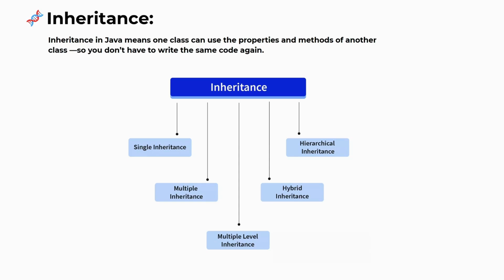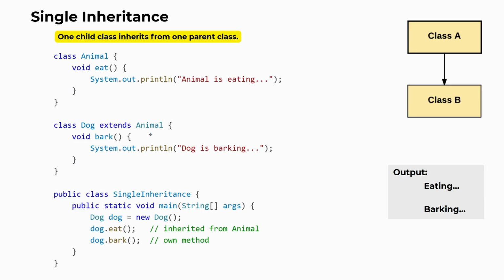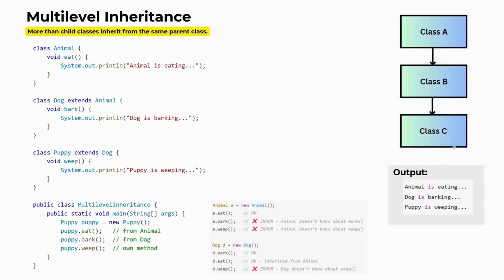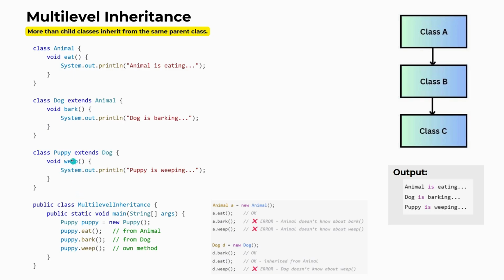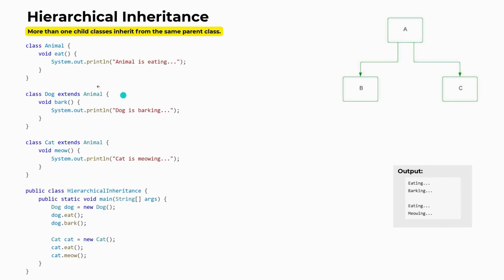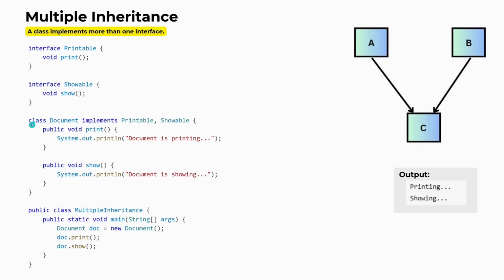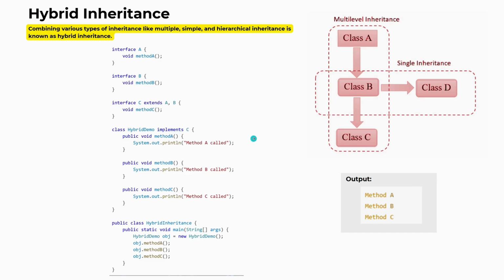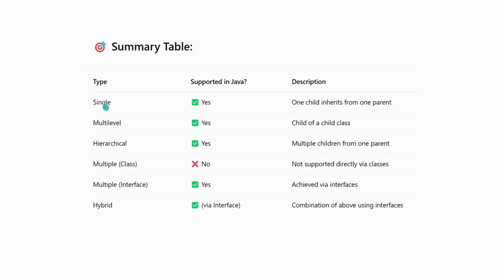The BEST Way to Learn Inheritance in Java| Object oriented programming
Welcome to the second video in my Java Object-Oriented Programming (OOP) series! In this tutorial, we’re diving deep into Java inheritance. I’ll explain all types of inheritance in Java, including single inheritance, multilevel inheritance, hierarchical inheritance, and multiple inheritance (through interfaces). Using real examples and live coding, I’ll show you exactly how each type of inheritance works, when to use them, and how to implement them effectively in your Java applications.

This video focuses entirely on Java inheritance and its various forms, with clear, practical examples to help you understand the theory and apply it in your own projects. You’ll see live coding examples that demonstrate how inheritance makes your code more reusable and maintainable. By the end of this tutorial, you’ll have a strong understanding of how inheritance works in Java and be able to use it confidently in your development work.